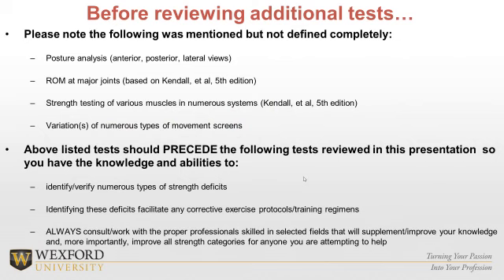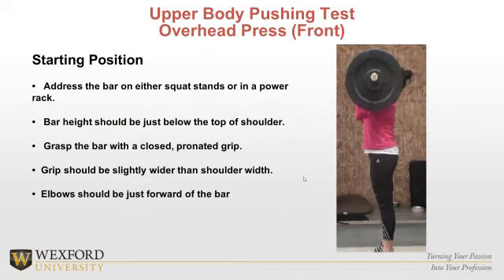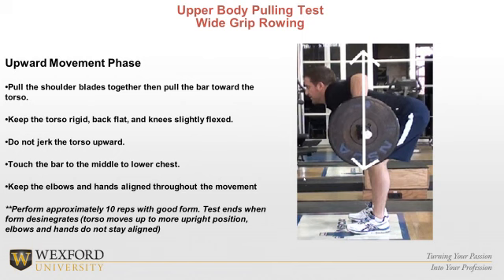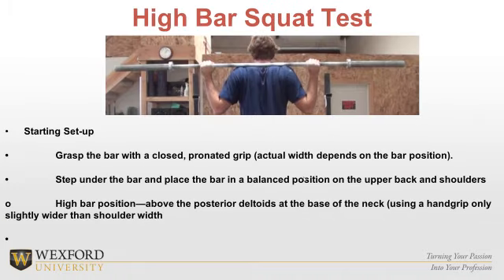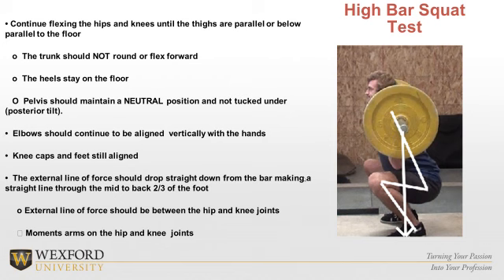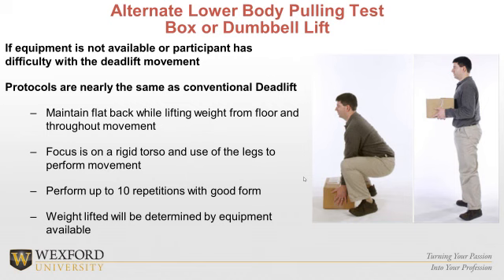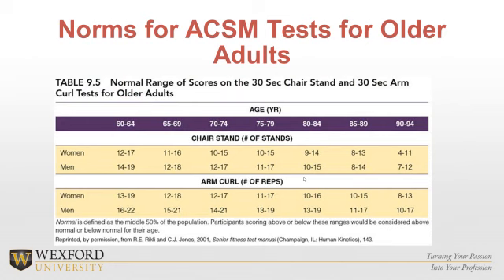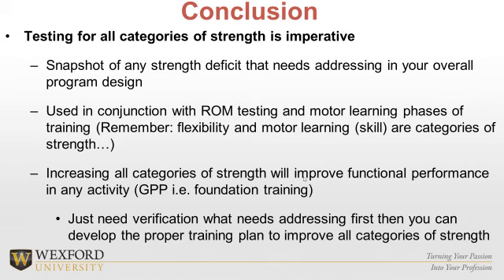Strength Tests (Part 2) | Personal Trainer Education and Exam Review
Be sure to find part one of this video series. on strength testing for fitness instructors, personal trainers or sports coaches.  Assessing the strength of your client is critical to reduce injuries, improve movement towards desired results, and enjoy the exercise journey even more. NESTA offers you a wide range of fitness, training, coaching, mentoring, instructing job and career options.  Take a moment and learn what is waiting for you right now